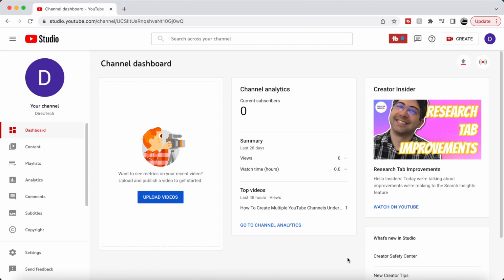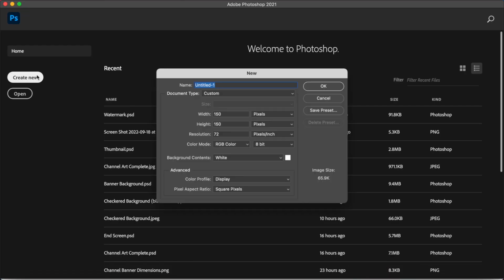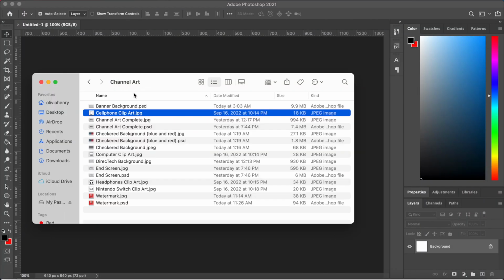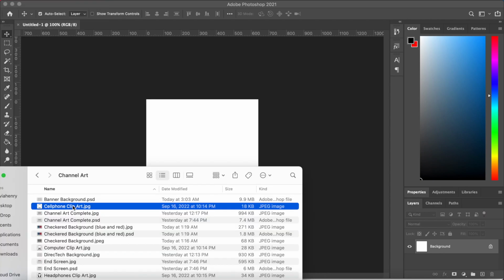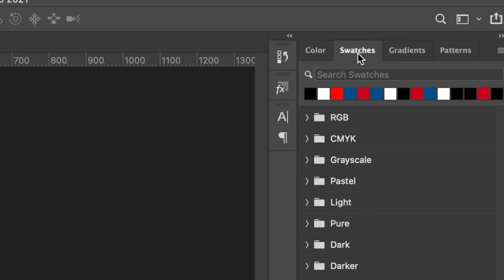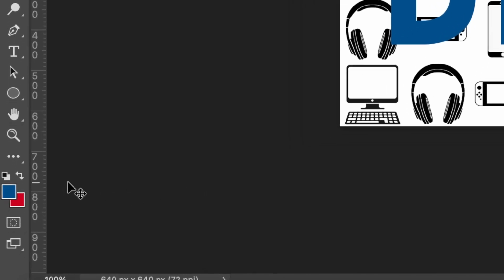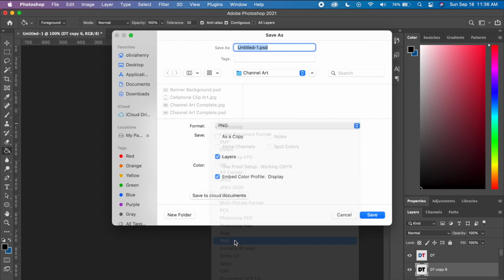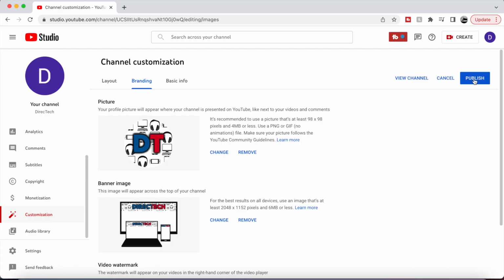How To Design & Add Logo/Profile Picture To Your YouTube Channel In Photoshop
When you create a new YouTube channel, you are given a default profile picture; the first letter of your channel name on a coloured background. To set yourself apart from other channels, you likely want to upload a personalized profile picture. In this video I show you how to format, design and upload a profile picture to your YouTube channel.

Timestamps:
Finding The Correct Dimensions/Format - 0:00
Designing The Logo In Photoshop - 0:21
Uploading The Logo To Your YouTube Channel - 2:31
Outro - 3:09